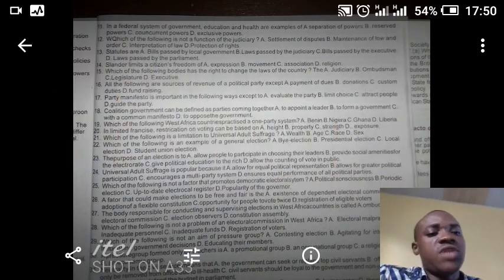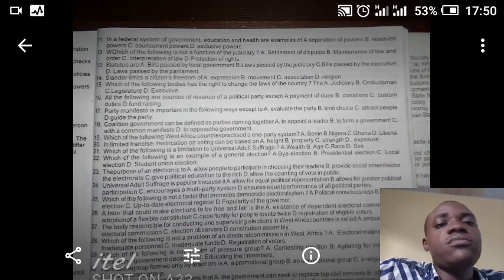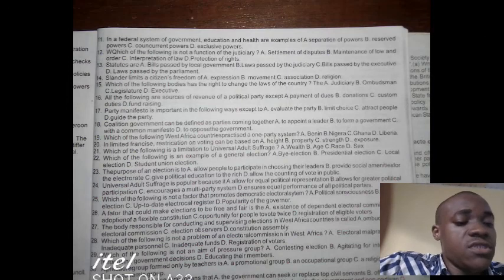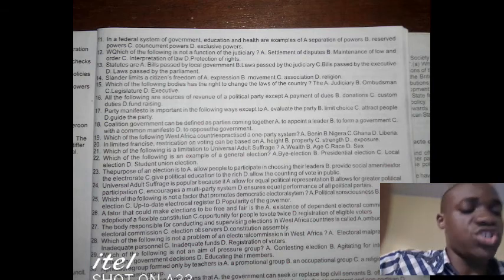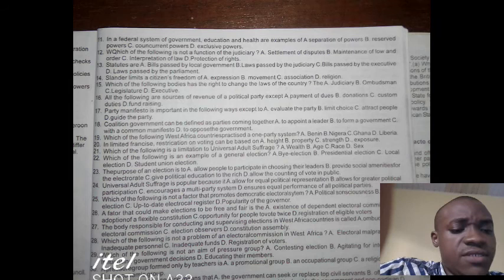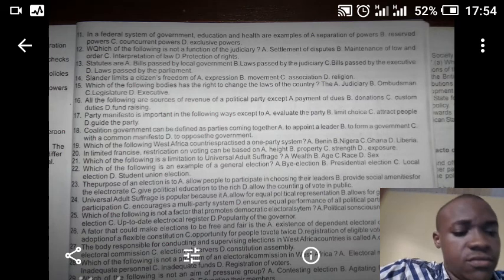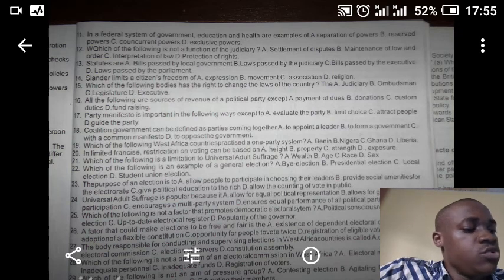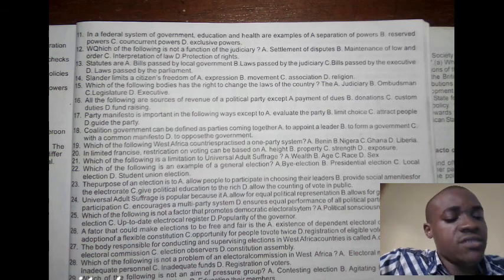2014 Government waec past question 2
Government waec past question